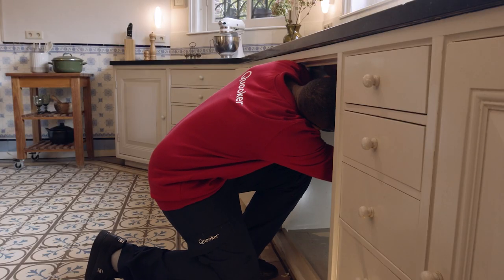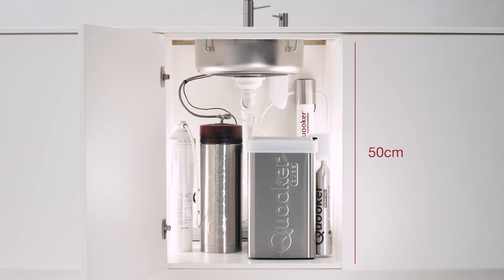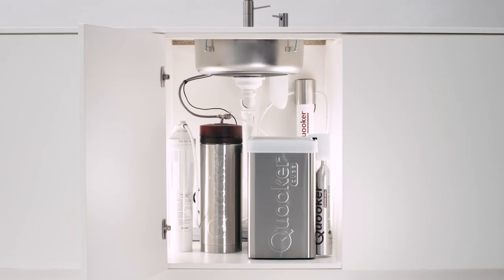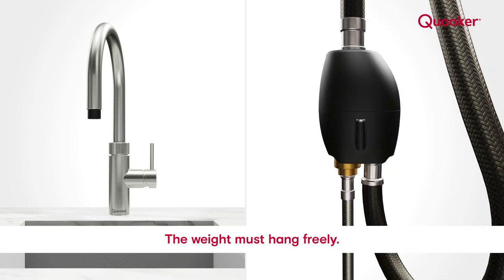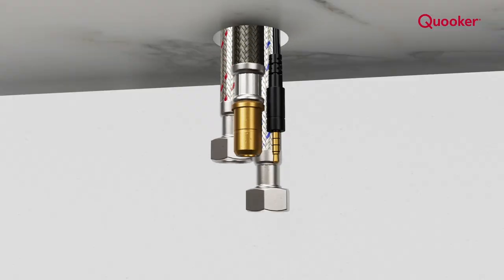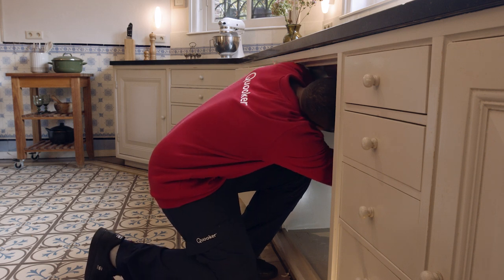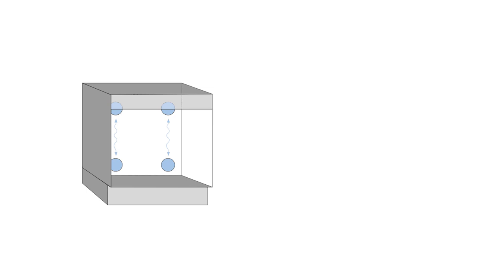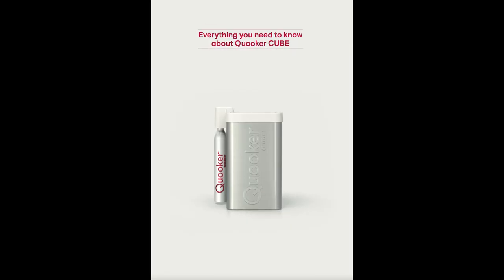Installation Requirements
To install a Quooker, all that's required is a space for the tank, a 13 amp power socket, access to a waste pipe and a water supply underneath the work surface within 50cm.